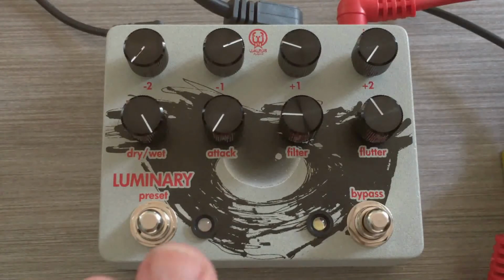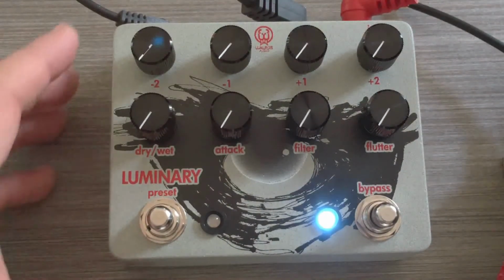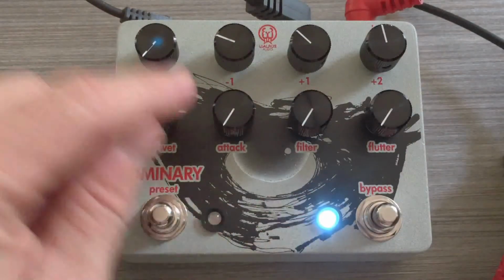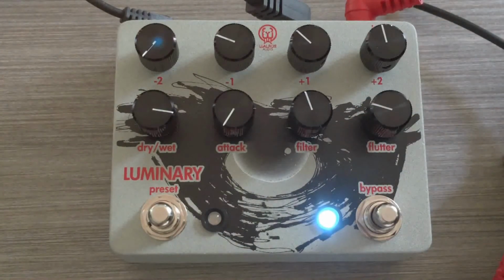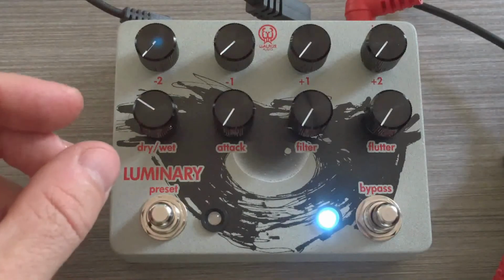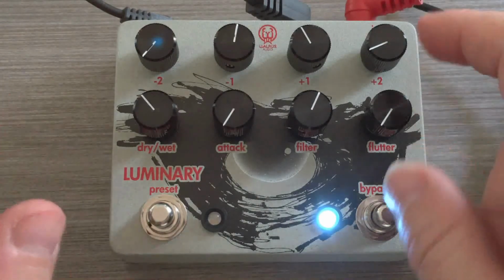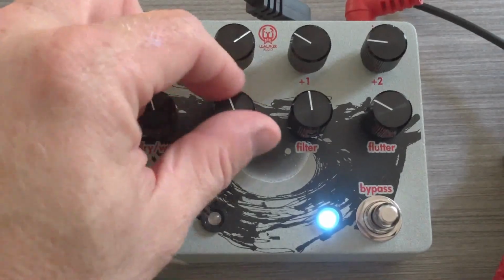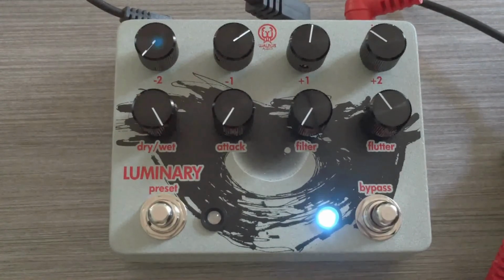The Walrus Audio Luminary - A TPG Funky Find! ThePedalGuy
Walrus cannot be more thrilled to release the Luminary Quad Octave Generator; the Luminary is a powerful polyphonic quad octave generator with features for creating inspiring symphonic gusts of sound. Operating on the Analog Devices Sharc platform, the Luminary gives you the ability to dial in any combination of four separate octaves including -2, -1, +1, and +2, the user can craft many different complex sounds and textures with crystal clear and immediate octave tracking. The Luminary has three onboard presets available for saving your go-to sounds, as a well as live mode. This means the user can have up to four custom sounds available at any moment. Get epic steel sounds with the modulation control unengaged. You’ll find more experimental options with the filter control or a swirling chorus with the flutter control. Couple the Luminary with an expression pedal to expand its creativity even more.
You'll find it today at ThePedalGuy.com